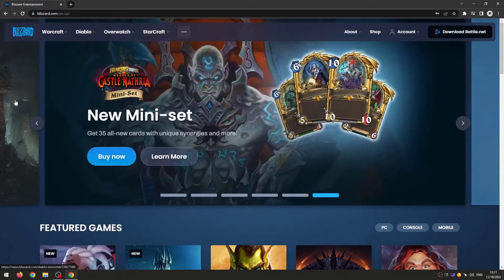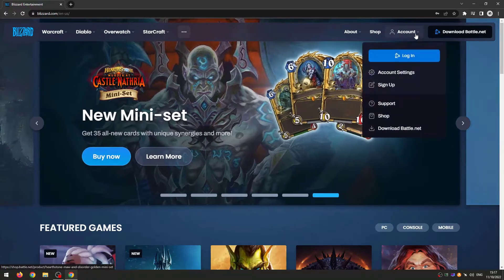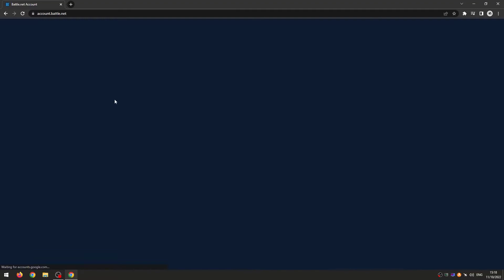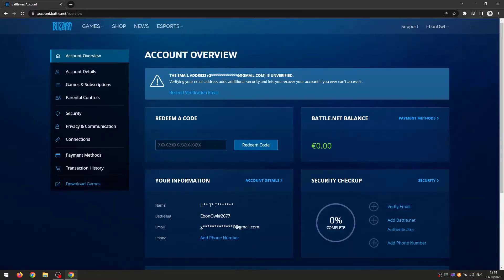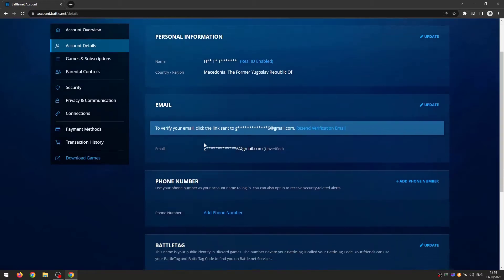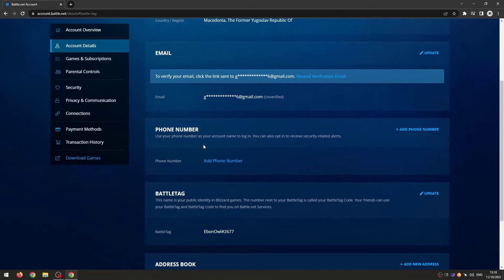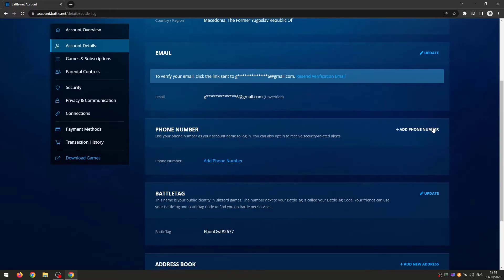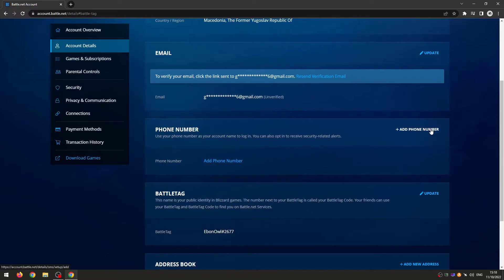How To Change Phone Number On Blizzard Battle.net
In today's video, I'm going to show you exactly how to change your phone number on Blizzard battle.net.